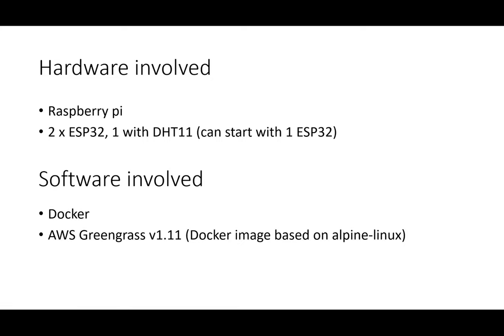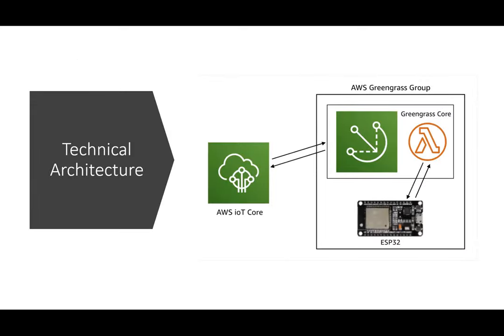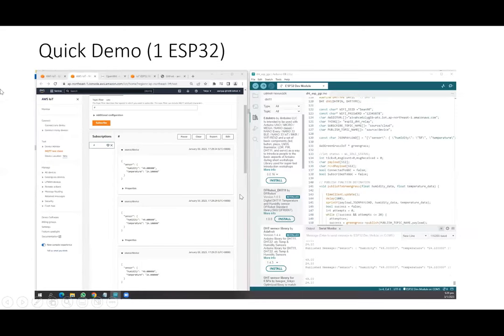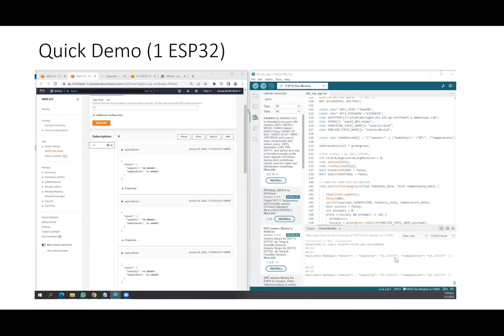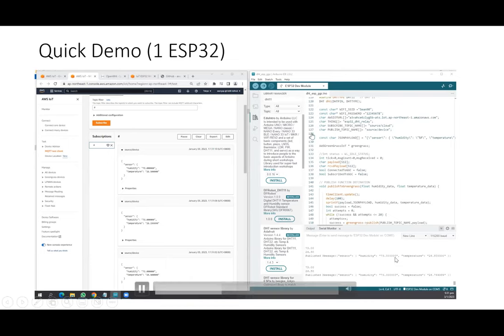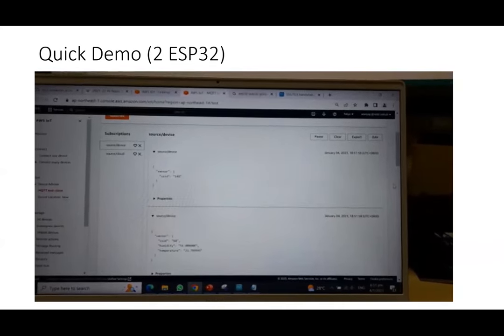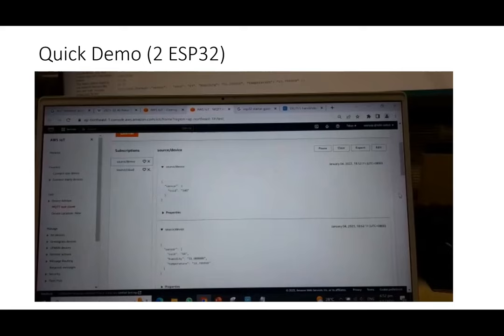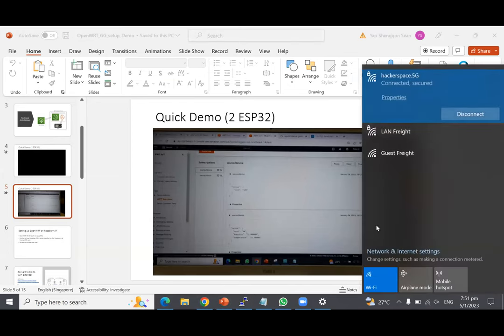Converting pi to openwrt-based gateway with Greengrass functions - Hackware v7.2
Speaker: Sean Yap